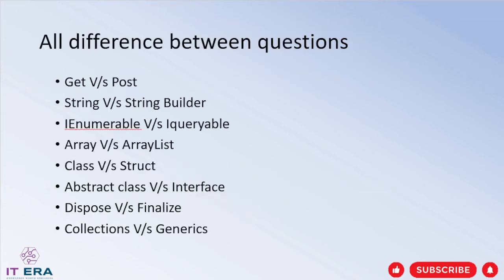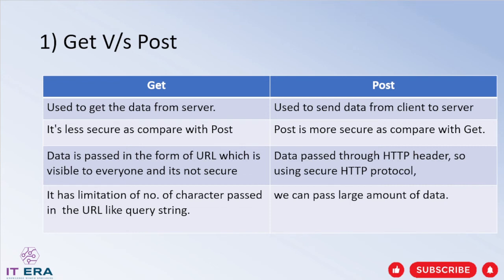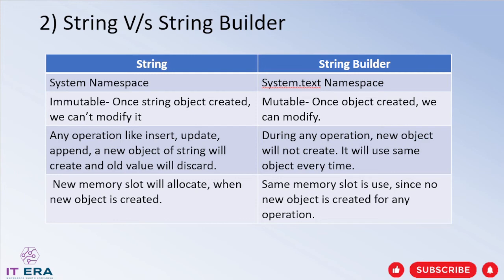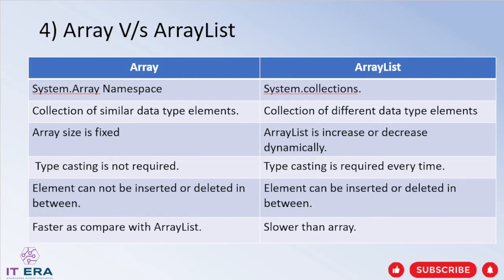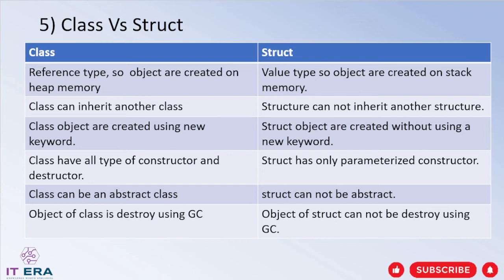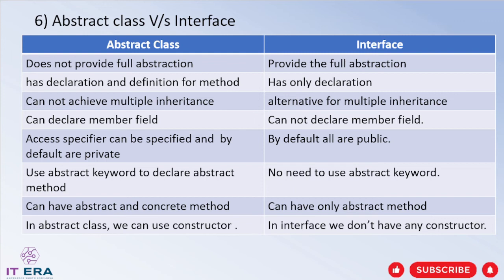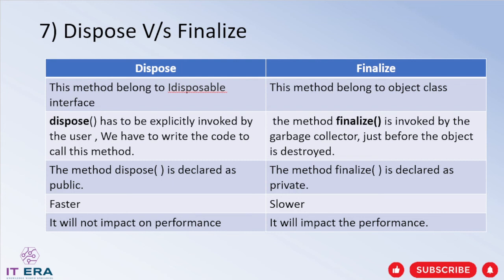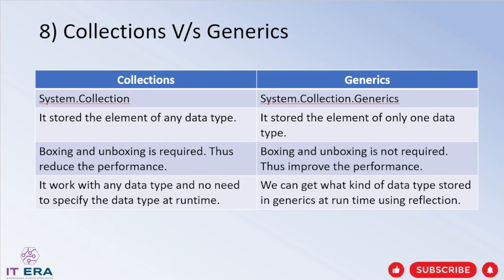Difference between type of questions and answers in C# | Oops Interview Questions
in this session I have gather all difference between type of question and answer from C#. It will help to prepare for your interviews.

1:56 Get V/s Post
2:46 String V/s String Builder
4:14 IEnumerable V/s Iqueryable
5:19 Array V/s ArrayList
6:12 Class V/s Struct
7:18 Abstract class V/s Interface
9:18 Dispose V/s Finalize
10:29 Collections V/s Generics